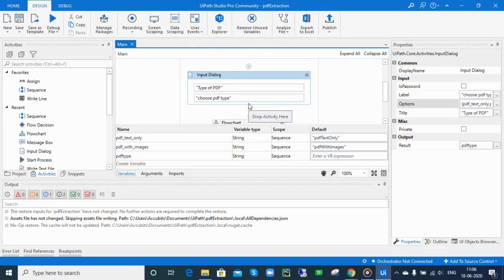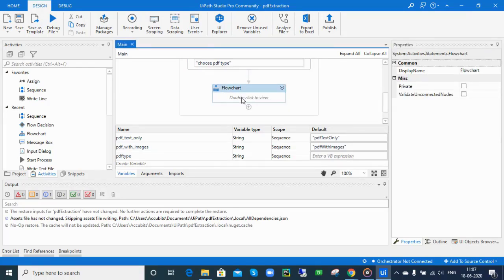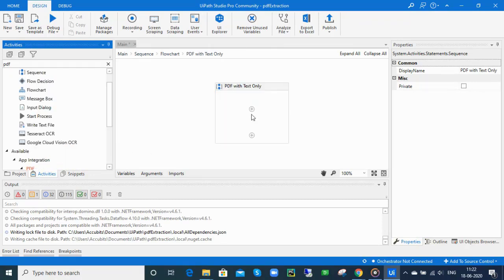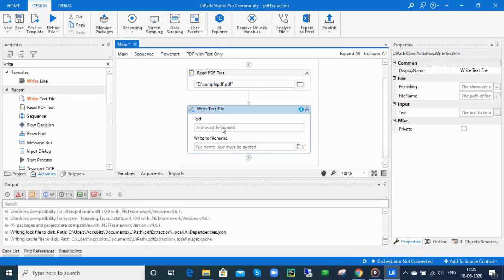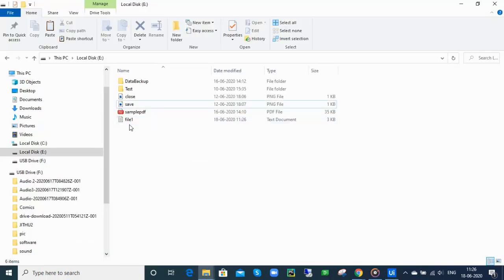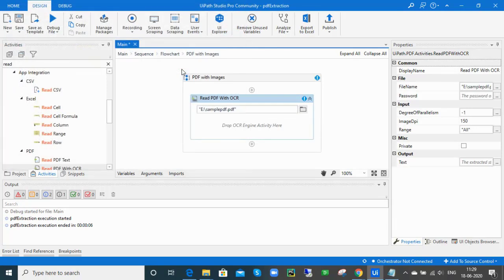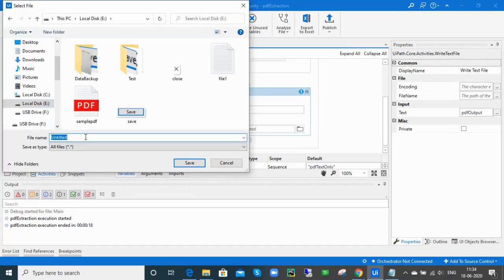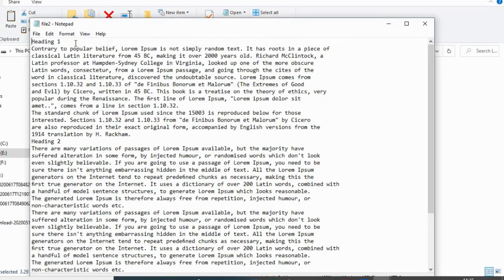Uipath Pdf Data Extraction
This Video tutorial will show you  how to extract Data from PDF Files with and with out using OCR
RPA is the current most popular technolgy. The purpose of RPA is to transfer the process execution from humans to software bots. It is widely used to do highly repetetive routine task that were previously handled by humans. Uipath , is a leading RPA vendor. In this channel you will able to find Robotic Process Automation tutorials for the RPA aspirants to gain knowledge and further improve their skills. Finding out that how useful RPA for different industrial areas, Its a known fact that RPA will position as most wanted technology for the future. So its best for the technology aspirants to get to learn how to use RPA tools such as Uipath . This channel will provide you with simple tutorials to make you excel in this field.